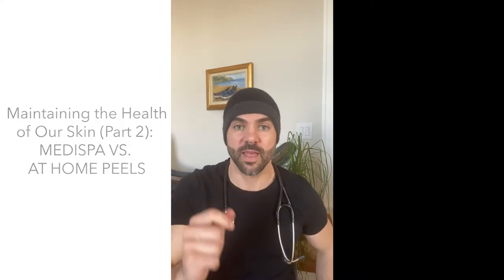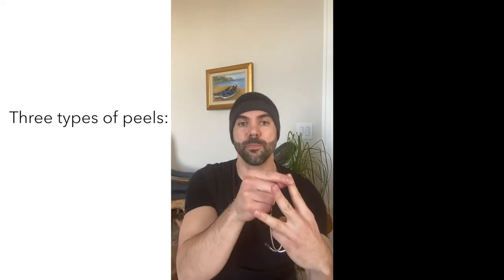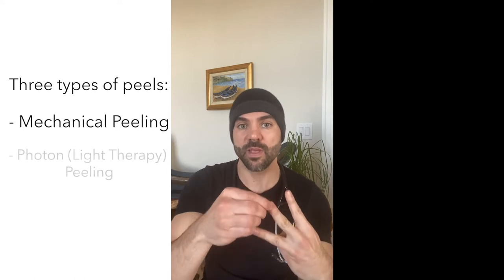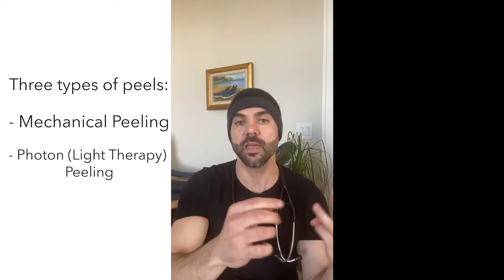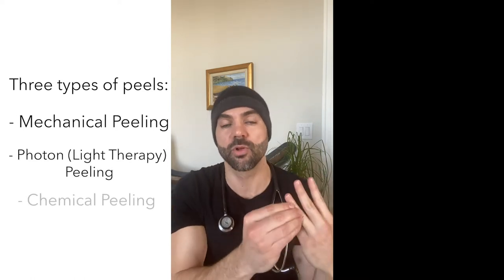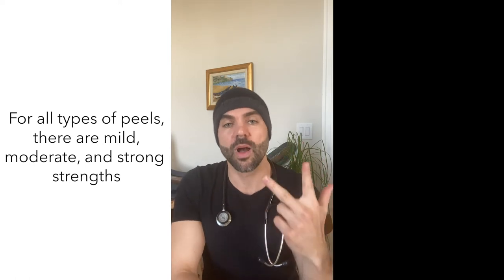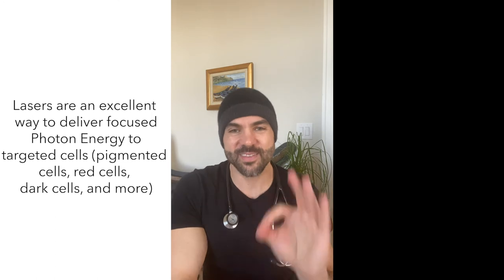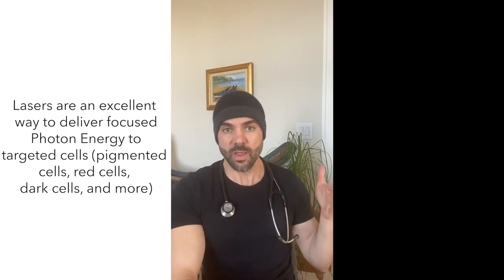Maintaining the Health of Our Skin Part 2: MEDISPA VS. AT HOME PEELS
In this video I give an overview on what types of peels are out there along with their different strengths and uses!  I am just as upset as you are that the medispa is closed for the time being, but if it is what we need to do to stay safe during these times I am all for it.  I also share the different types of peels you can be using at home!

Tune in to my next video discussing the ingredients you should be looking for when making skincare purchases!  Have you ever used a peel?  Let me know if so and what types in the comments below!